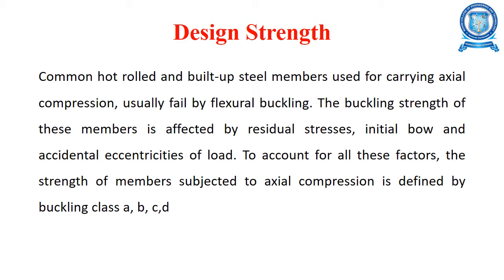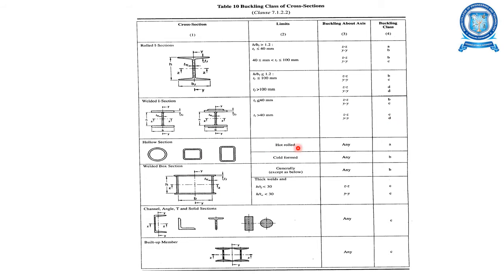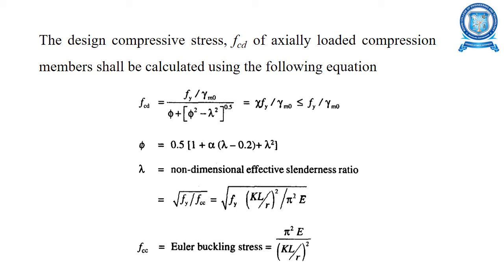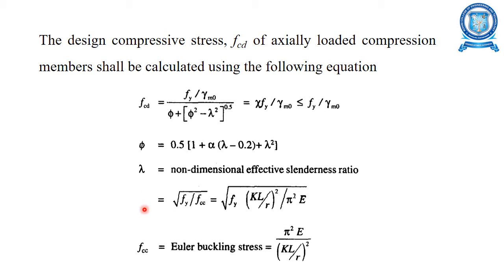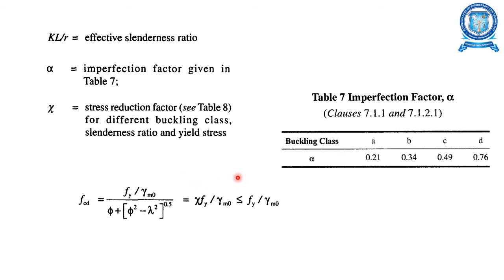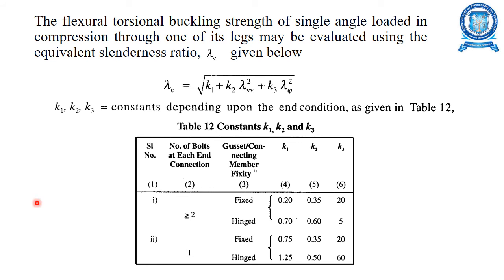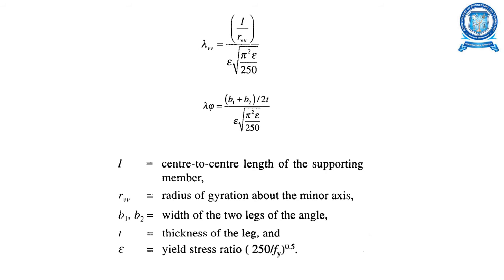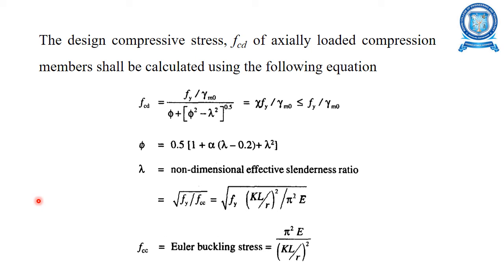compression member- Design strength